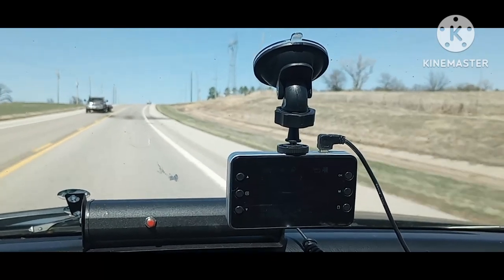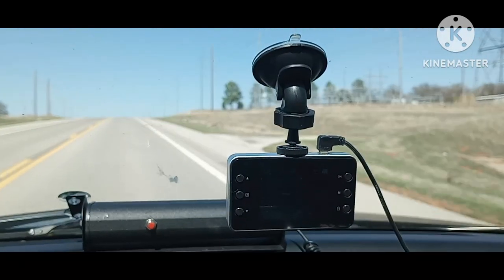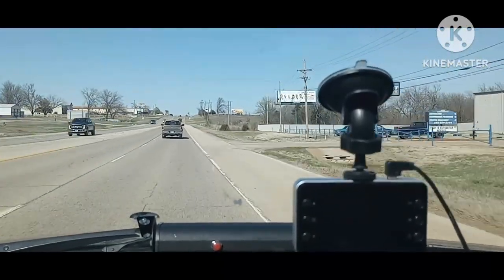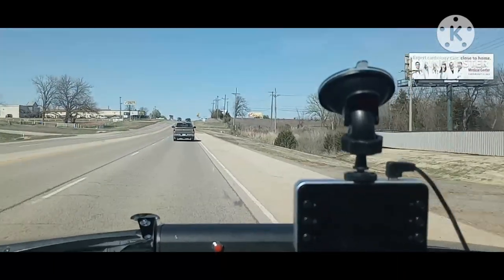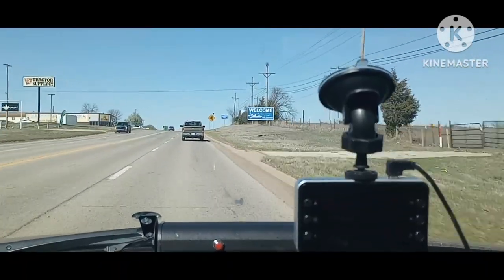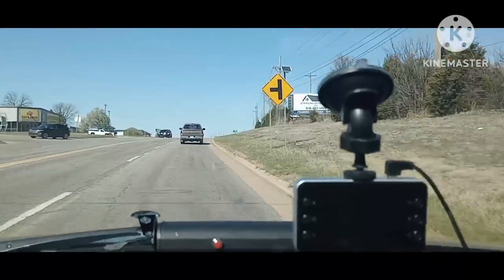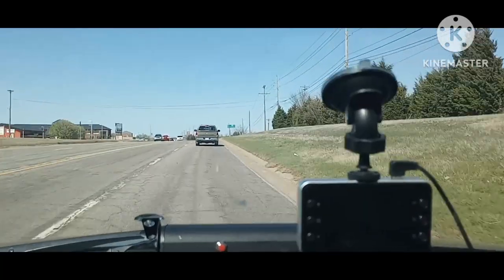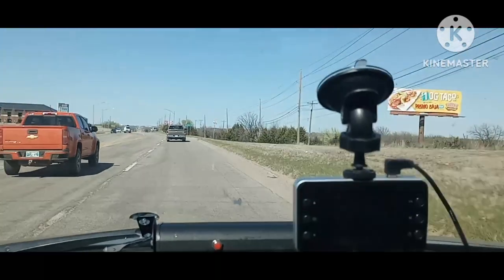Let's explore highway 177 some Carney Oklahoma to near Stillwater in the year of 2024